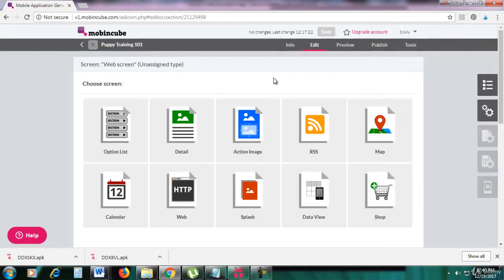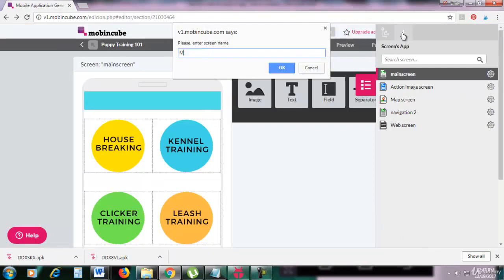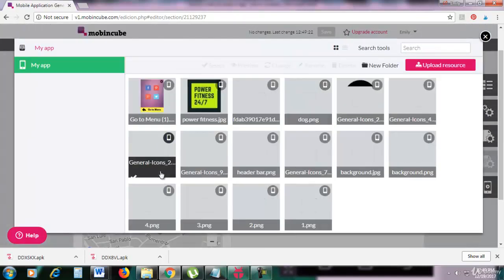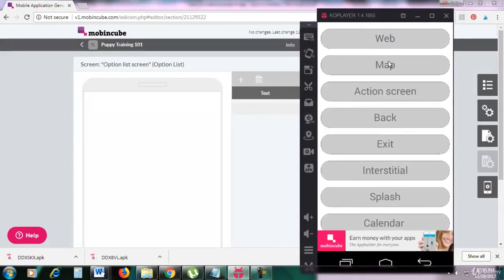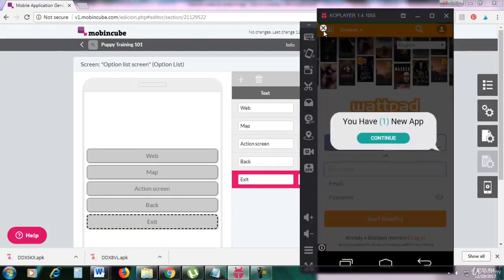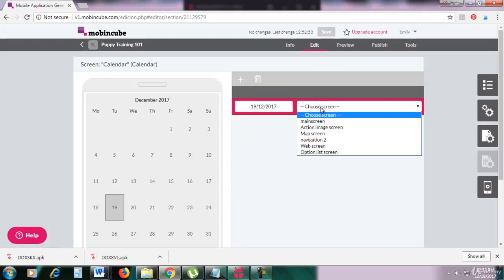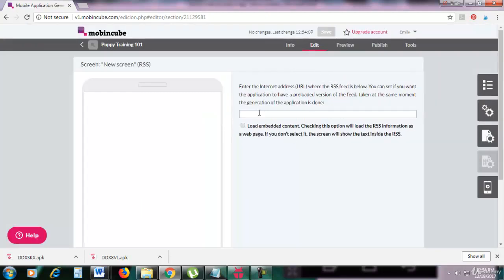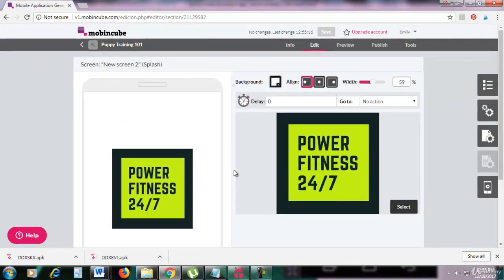creating other screens for the app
How To Create Android Apps Without Coding Advance Course
how to creat app
Best Android Apps Development Without code Course That Will Teach You To Create Stunning Apps Within Hours Without Code.

A Simple No BS Android Development Course That Will Teach You To Create Stunning Apps Within Hours.

Course content

Introduction
1. App builders introduction
2. How To Create A Navigation Menu
3. How To Create A Navigation Menu Part 2

Content Research And Creation For Your Android App
1. Where To Get Content For Your Android App
2. How To Add Content Part 1
3. How To Add Content Part 2

Using Different Screens And Options For Your Android App
1. Using Filters And Screens For Your Apps
2. How To Create Quotes App
3. How To Create An Action Image Screen
4. Creating Other Screens For The App

Finalize Your App And Publish It
1. How To Preview Your App
2. How To Monetize Your App
3. How To Submit Your App To Google PlayStore
4. How To Create Graphics For Google PlayStore

Requirements
Be able to use computer

Description
In this Android Development course you will learn AWESOME methods to MAKE Mobile Applications in less than a Day with ZERO Coding Experience!

A Simple Android Development Course That Will Teach You To Create Stunning Apps Within Hours.

All you need to know is how Android apps work, and we will take care of the rest. We will even lead you to free resources and content that you can use in your projects without paying anything.

This course is exclusively developed for absolute beginners who don’t know anything about programming and want to become professional app creators without investing a lot of their time and money.It is a step-by-step course where you will learn:

The core essentials that you need to know before you start creating an app.

The elements of an app, and how to deploy them.

Creating a database and connecting your app to it.

Making your app look unique with the help of design and graphics.

How to test your app to see if it works the way you want it to work.

The process of getting your app published in the Google app store.

Simple steps to monetize your app so that you start making money.

And a ton of more tools, tips, and ideas that will rocket your app creation career to success stratosphere.

Businesses Are Paying From $5000 To $500,000 For A Single App. Imagine The Amount Of Money You Can Make By Creating Apps For Your Clients.

After completing this course, you will easily know what your client needs, the time and the resources required to create an app, and you will be able to quote a price without any confusion.

We have taken care to provide you with everything you need from getting started and publishing your first app while keeping it as simple as it can be. You will be amazed how this course can help you even if you never learned to code.

Enroll for “How To Create Android Apps Without Coding” and start your app development business today.If you are struggling to make money and want to have a high paying passive income, this is your gateway to make it happen.

Start Your Professional Android App Development Agency Today.

What can you do with an additional Dollars or more coming to your pockets? You just have to spend few hours a week to create apps for your clients.

You can even start your app development agency and grow your business from there.